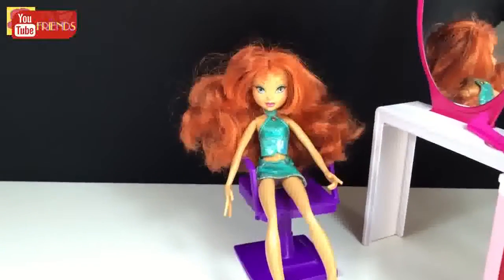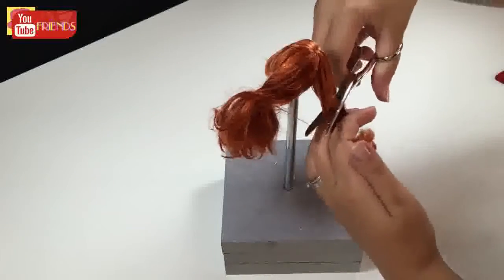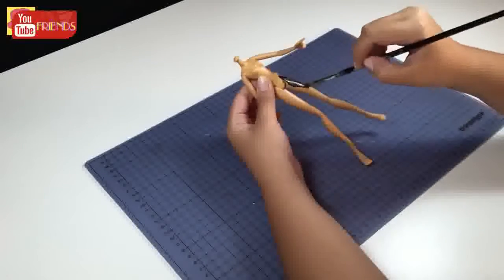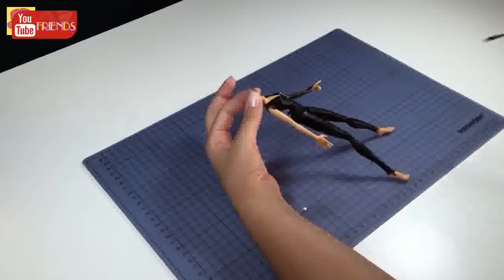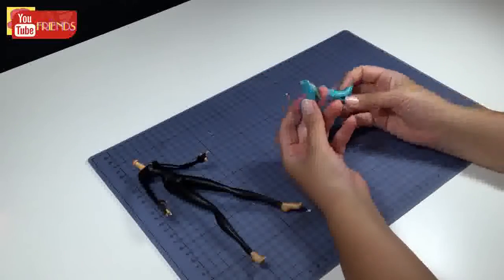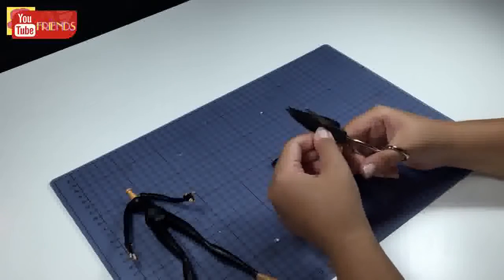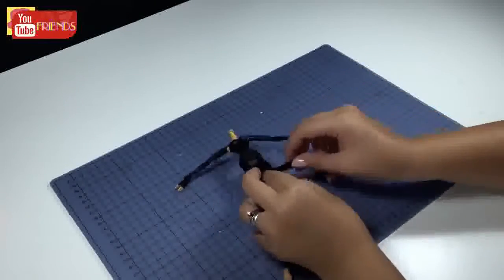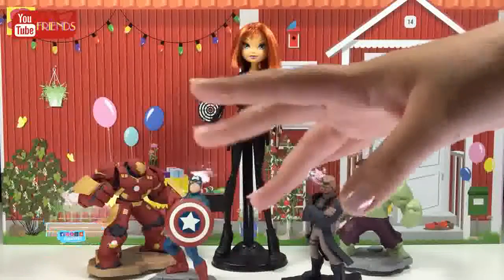Black Widow Custom Doll using Winx Bloom DIY Marvel Avengers Superheroes Doll